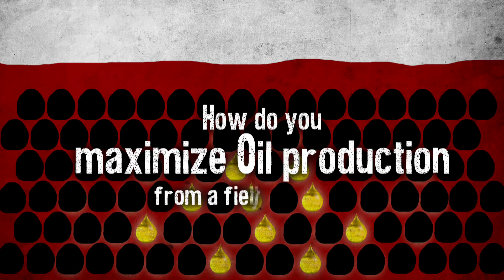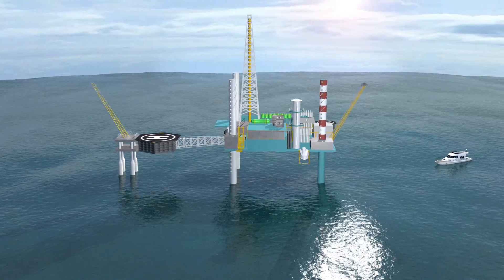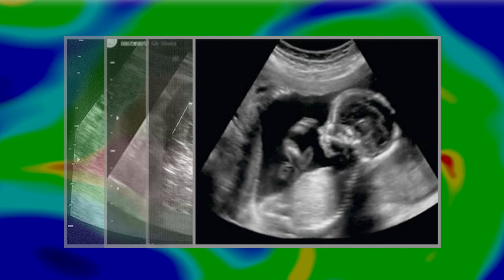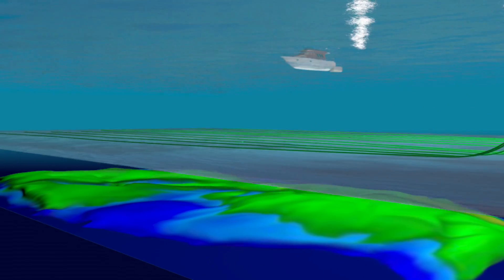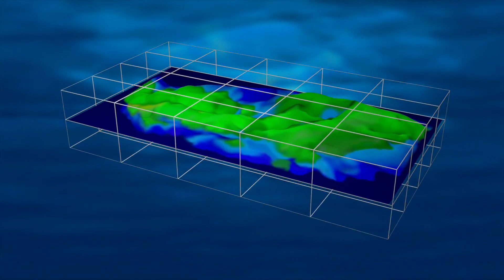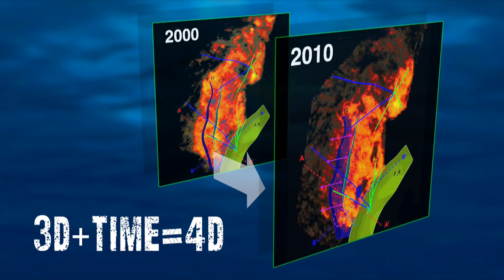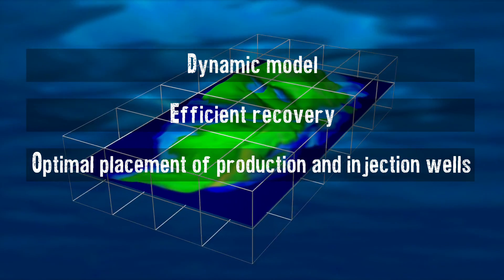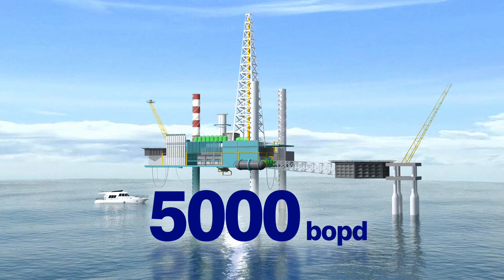4D OBC Seismic Survey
Cairn India was the first to introduce 4D seismic technology in the Indian subcontinent or south asia  in our matured Ravva offshore field. Watch how this technology played a vital role in optimizing oil recovery, improved reservoir management and prolonged field life